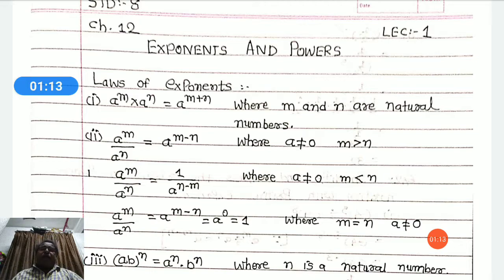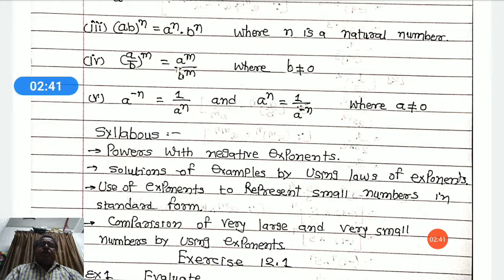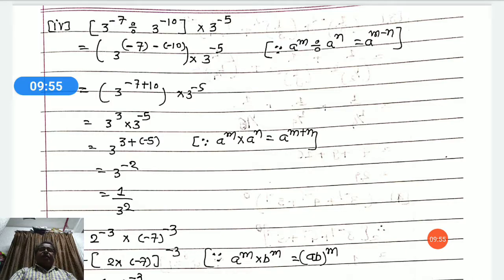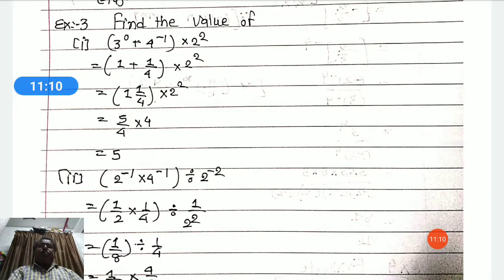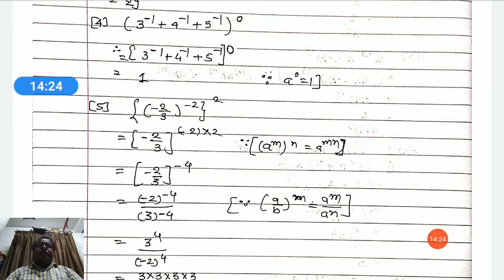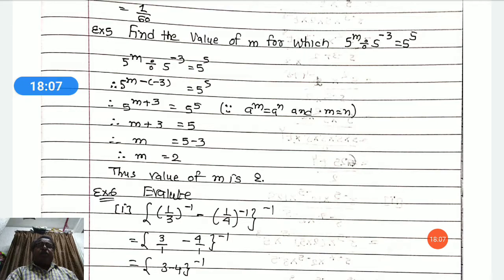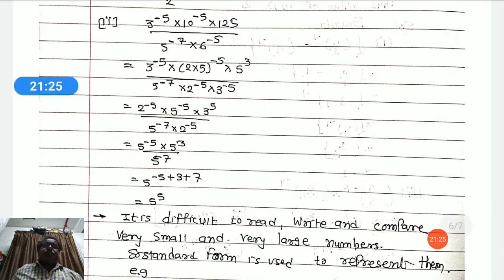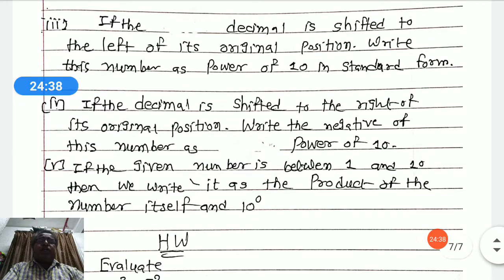em std8 maths ch 12 lec 1